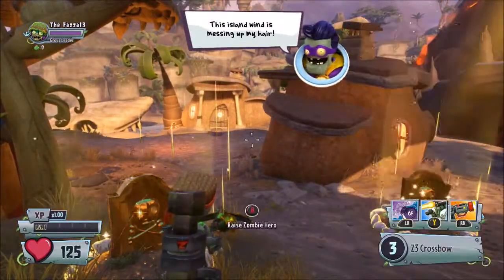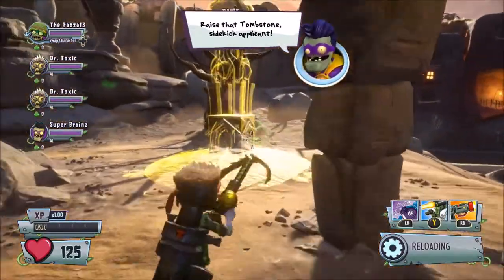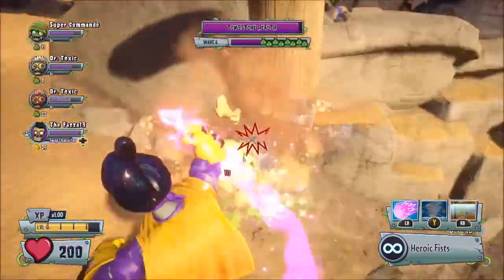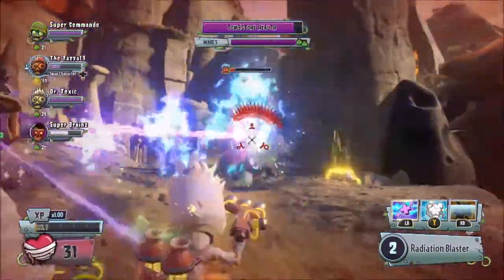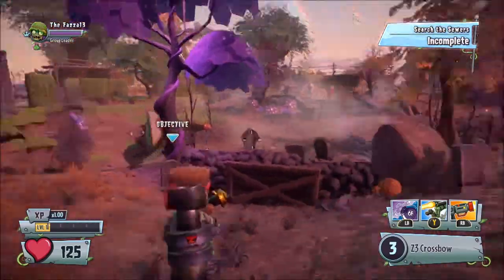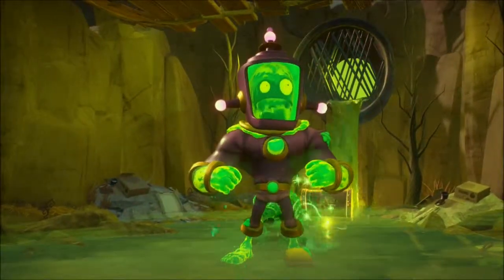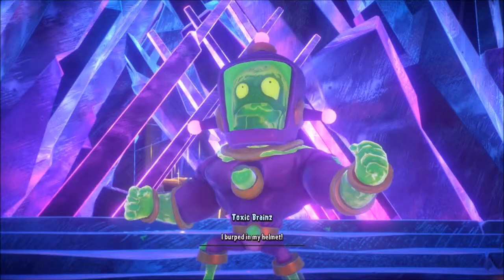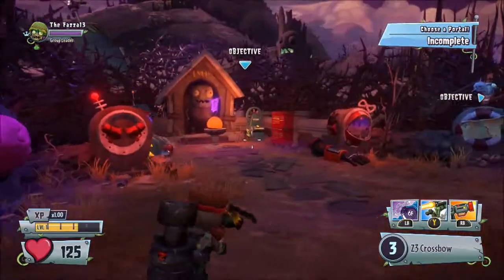Plants vs Zombies Garden Warfare 2: Super Duper Brainz Quests! (All Top Zombie Quests)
Hey, this video contains all of the Super Duper Brainz Zombie quests from Plants vs Zombies Garden Warfare 2! Hope you enjoy!
To navigate to a quest use these video timestamps:
Quest 1 - Sidekick Tryouts 00:00
Quest 2 - League of Awesome 10:53
Quest 3 - The Bean Situation 16:55
Quest 4 - Top Zombie 20:49
This video took a long time to make I hope you enjoy it!